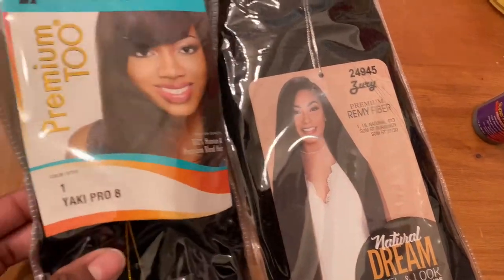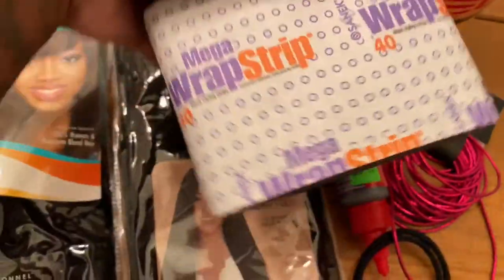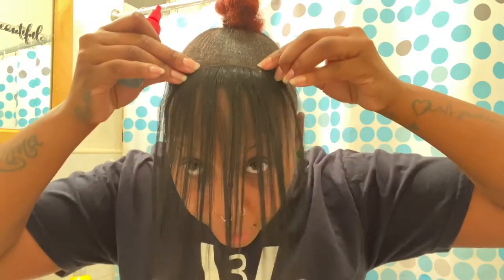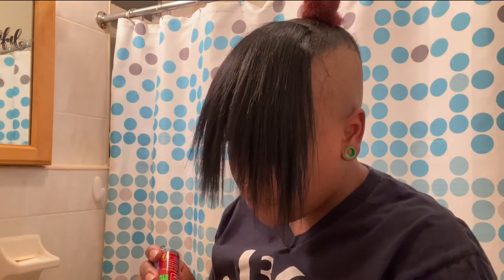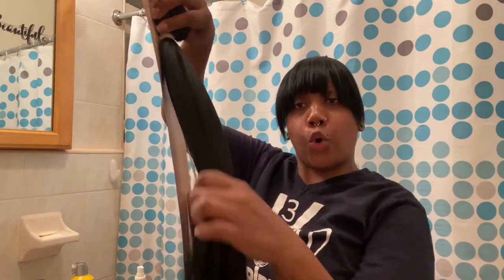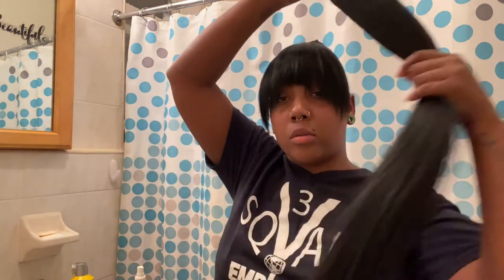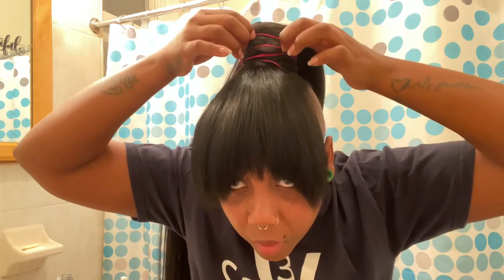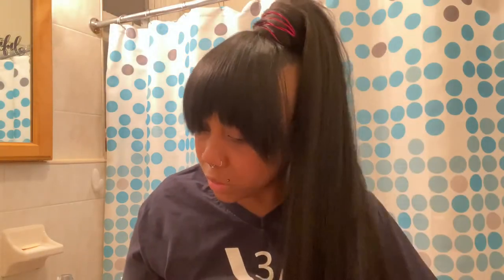HIGH GENIE PONYTAIL WITH FAUX BANG TUTORIAL: Beginner Friendly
Easy To Do 30 Inch Genie Ponytail With Faux Bang. Beginner Friendly.

If you are looking for an easy ponytail tutorial just watch this video. Done on short mohawk with natural hair.
If you are not a fan of glue, you can always do what I did and wrap the ponytail around & pin it.